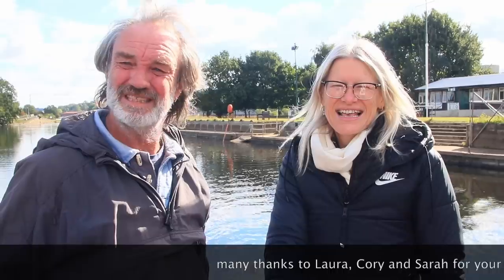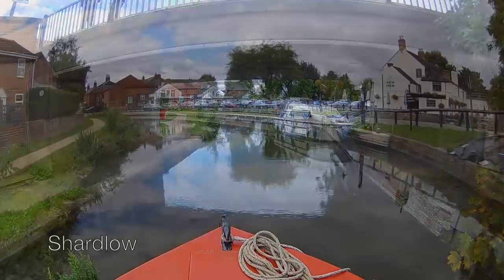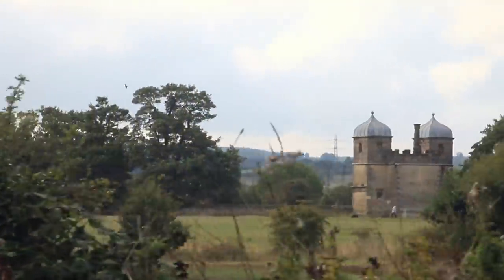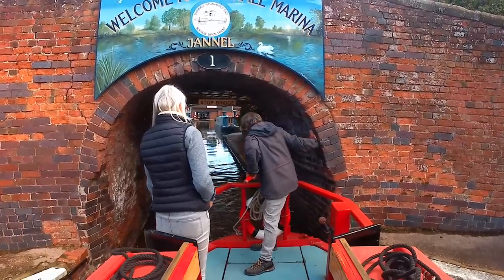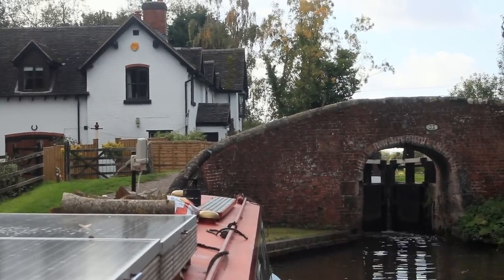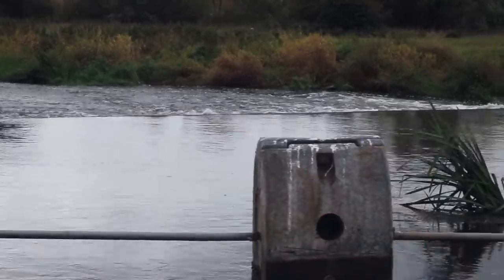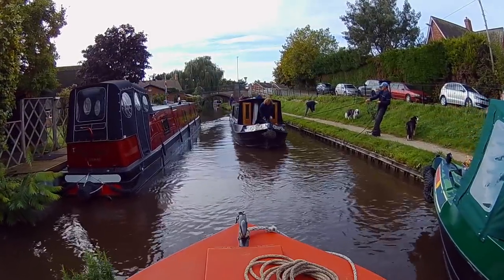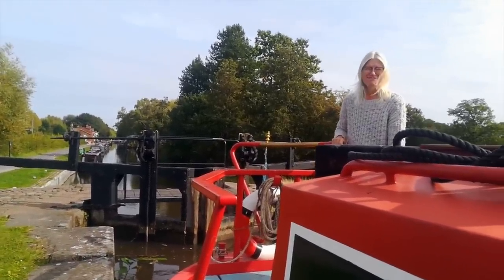The vast River Trent to the quaint Fradley Junction. A narrowboat cruise. Episode 70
Val and Andrew take a narrowboat cruise from the vastness of Trent Lock to the quaintness of Fradley Junction, via the historic inland port of Shardlow. The River Trent is enormous, but we soon navigate onto the canal and take in the antiquity of Shardlow. We pass the site used by the Rolling Stones, and in Burton-on-Trent make (a mess of) an awkward reversing manoeuvre. And how do you say Alrewas ? We end the cruise at one of Andrew’s favourite canal junctions, Fradley where Val gets some admiring comments.

Please can you consider supporting our channel, because any small investment will help us spend more time making quality videos, purchase better equipment, and help us continue our travels. Thank you.

Follow Andrew on Instagram @tales_from_the_swans_neck/
Follow Val on Instagram         @my.life.in.two.bags
Andrew’s Etsy store
Val’s Etsy store